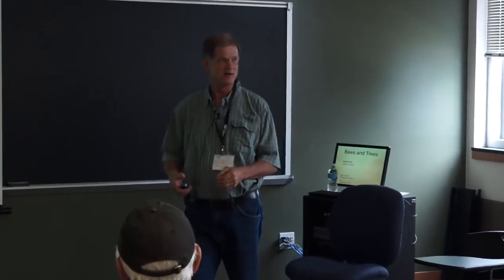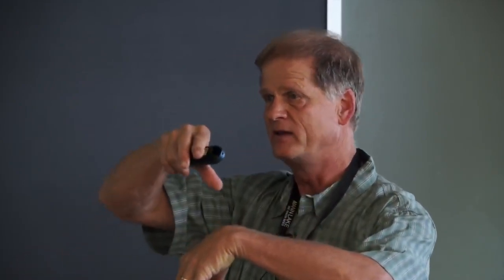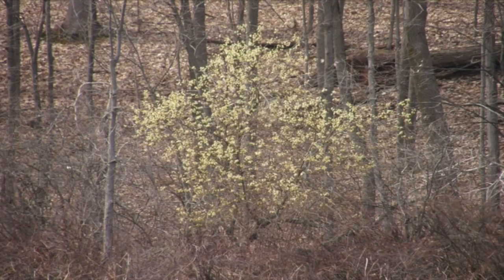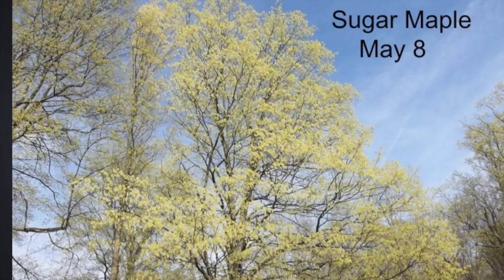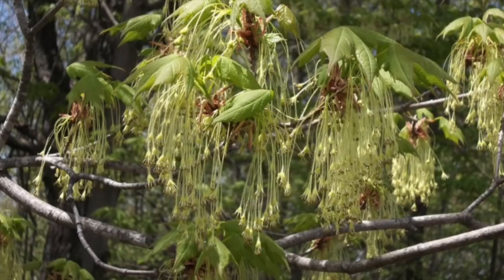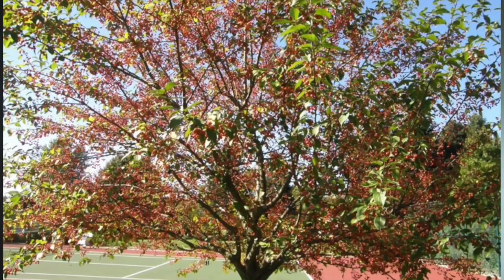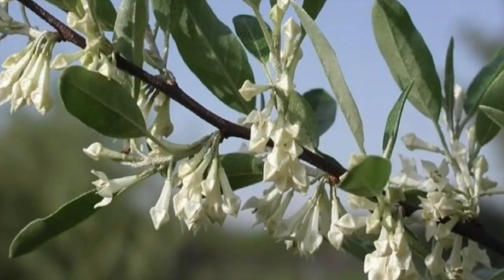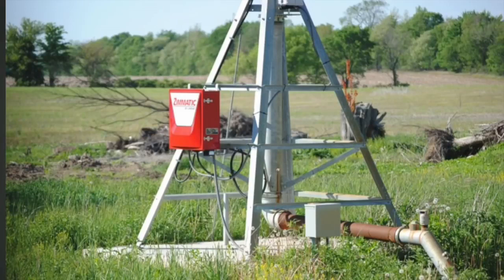Mike Connor Bees and Trees محاضرة عن أهمية تنوع الغطاء الخضري في بيئة النحل وتأثيره على الانتاج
Mike Connor, arborist, nursery grower and beekeeper talks about the importance of trees for all pollinators in this full-length presentation, "Bees and Trees", at the 2015 Heartland Apicultural Society annual conference.

محاضرة هامة للخبير الدولي في مجال النحل وانتاج العسل  Prof. Mike Connor عن أهمية تنوع الغطاء الخضري في بيئة النحل وتأثيره على الانتاج ،  في حضور مجموعة من النحالين المحترفين في هذا المجال .